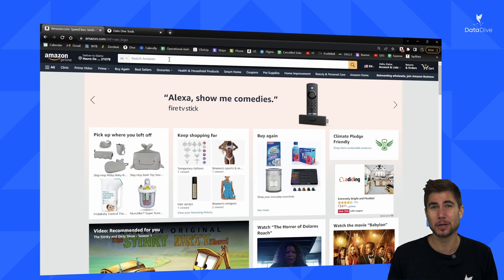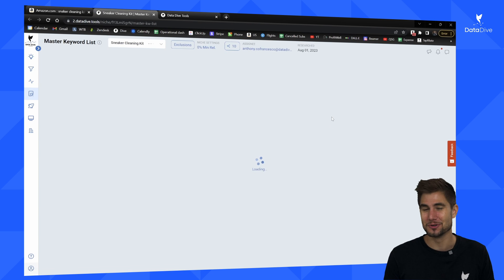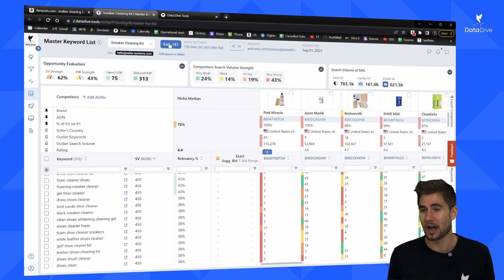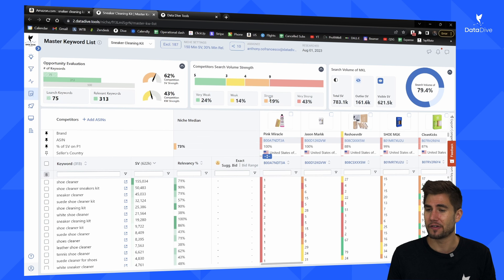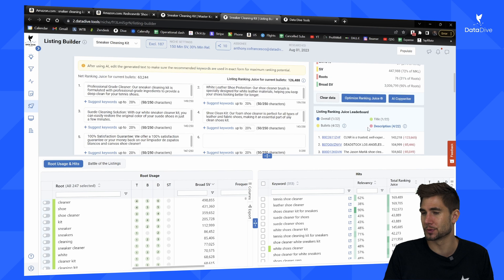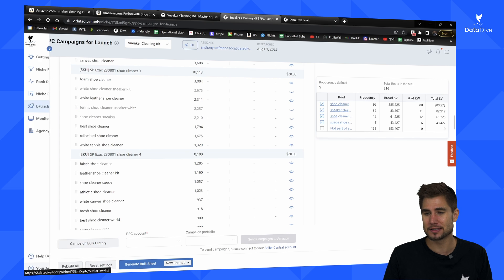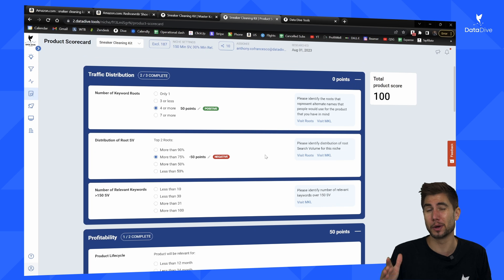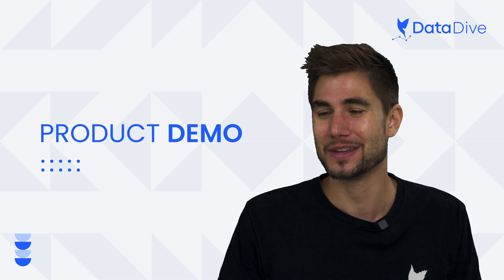Data Dive Product Demo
In this Data Dive Product Demo, we take you through a brief overview of how the software works to help you get up and running. Have questions?

0:00 Intro
0:27 Starting Your Dive
2:40 Cleaning Up Your MKL
7:40 Listing Builder
9:15 PPC Campaigns
11:30 Deep Dive
12:30 Product Scorecard
13:20 Rank Radar
14:30 AI Product Brief Tool
14:55 Outro